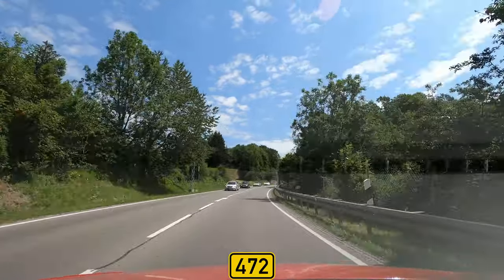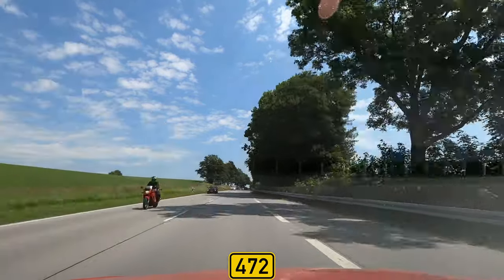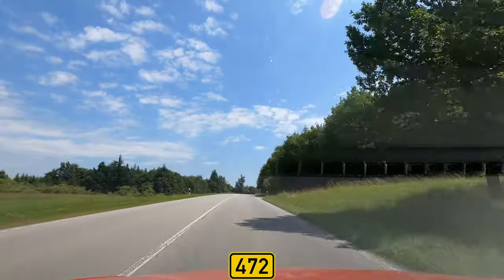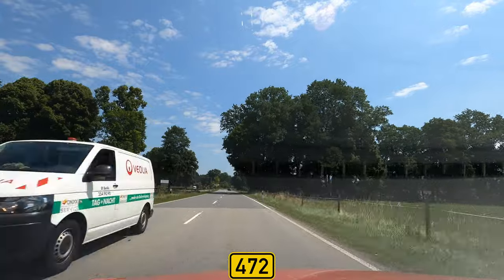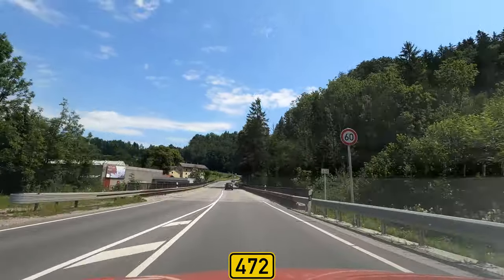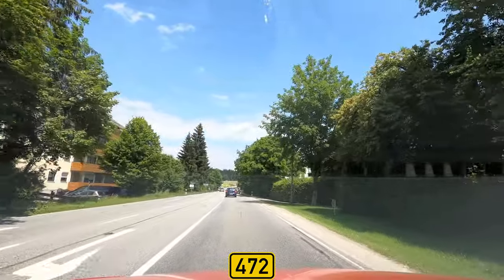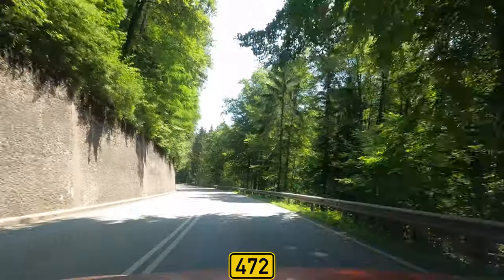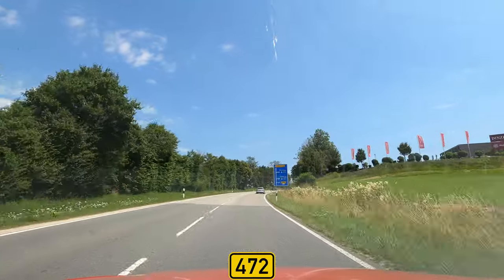Driving Germany: B472 Bad Tölz - Irschenberg - 4K rolling hills drive at the foothills of The Alps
The 4K driving video presents the german national road B472, between Bad Tölz and the motorway A8. B472 is a road in a very good state, bypassing some of the villages on the way. Its route is just a few kilometers north of the  The Bavarian Alps, mainly on a high plateau, at altitudes between 650-750m asl. We go through the town of Miesbach on the way, the center of the popular costumes in Upper Bavaria. Enjoy!

in order to not miss 4K road tourism videos of the nice areas I am driving through.

Route:
0:00 Intro
0:15 B472
1:25 Intersection with St2072 (Access to Bad Tölz)
1:50 Intersection with B13 direction Holzkirchen
2:50 Greiling Bypass
3:50 Reichersbeuern Bypass
6:20 Waakirchen
7:40 Intersection with St2365 direction Gmund
10:50 Intersection with B318
14:25 Mangfall Valley
17:34 Intersection with B307 direction Schliersee
17:54 Miesbach
19:50 Intersection with St2073 direction Weyarn(A8)
23:16 Intersection with St2077 direction Fischbachau
25:12 Irschenberg Service Area
25:47 A8